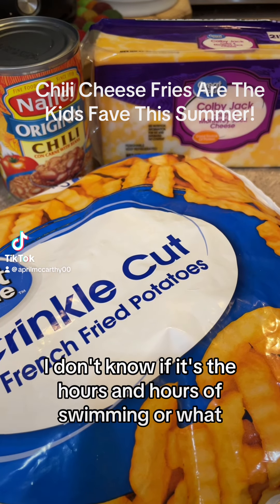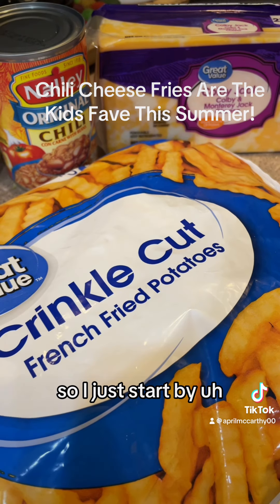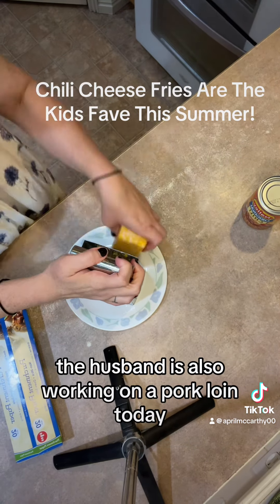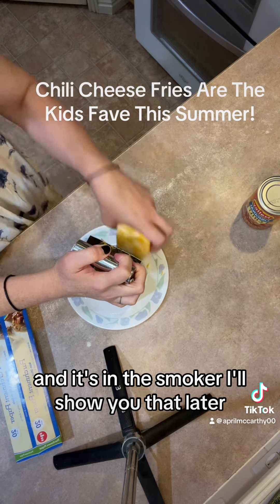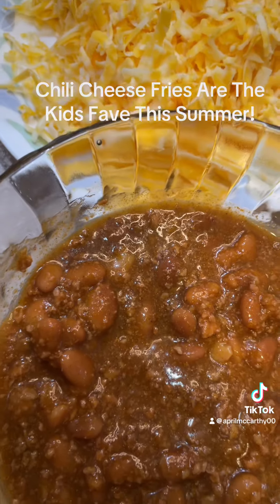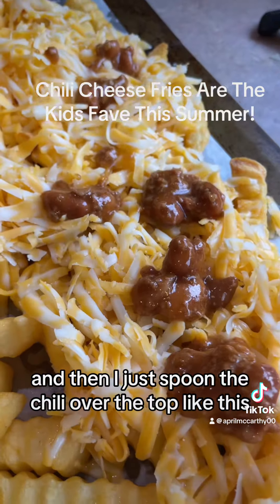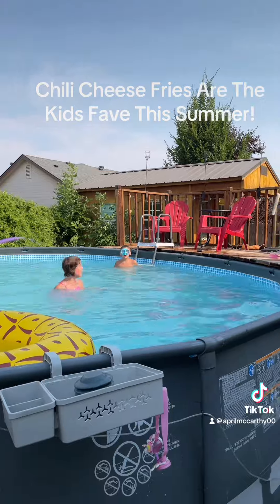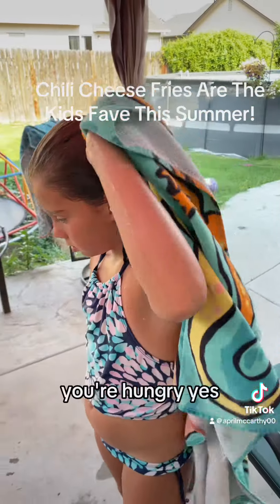Chili Cheese Fries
Dinner With Tiktokgrannie:)